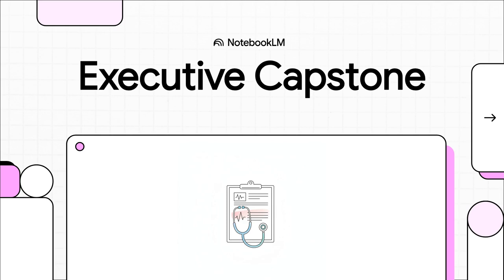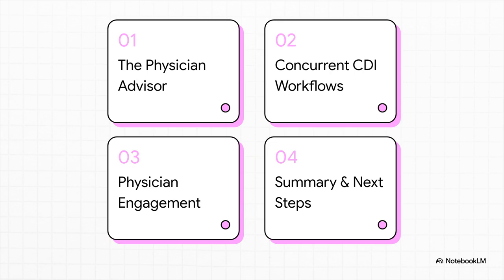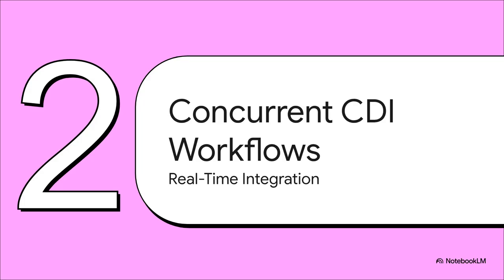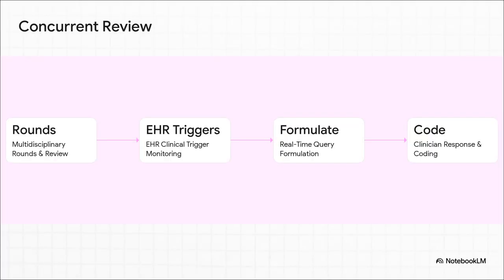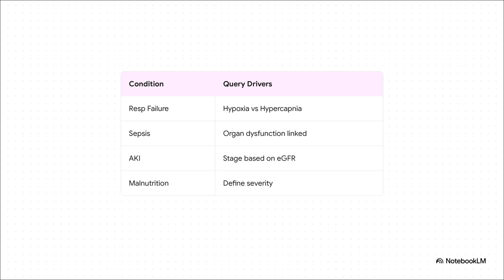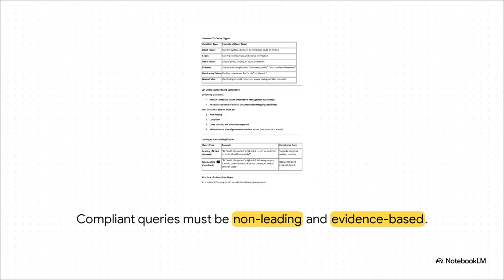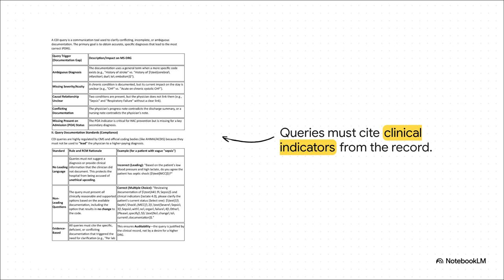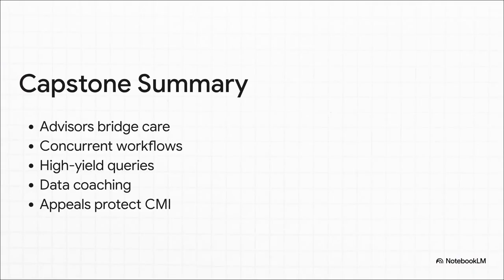Medical Coding IPDRG Training PART 143 Capstone: Physician Advisor Integration & Concurrent CDI